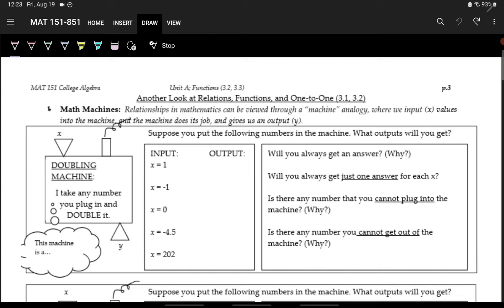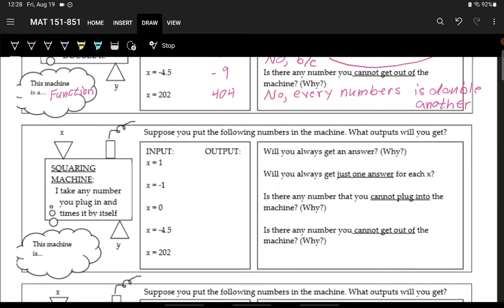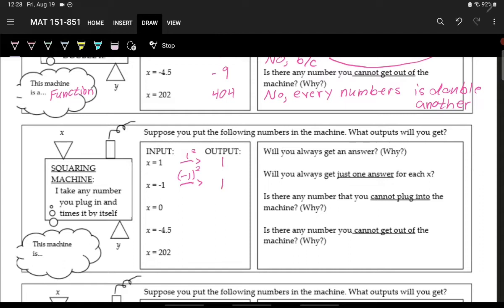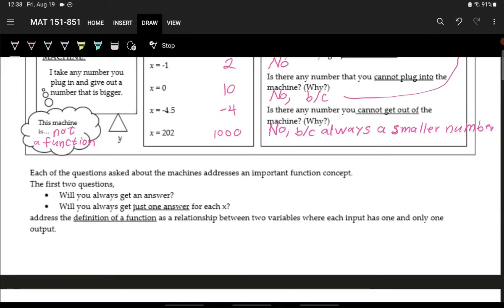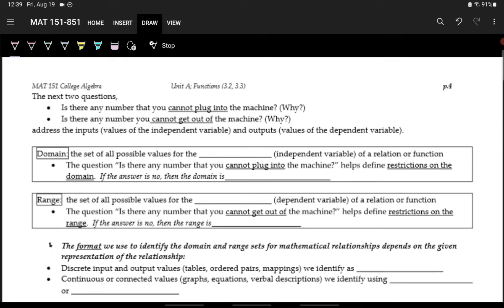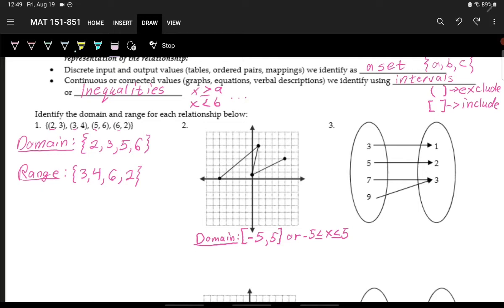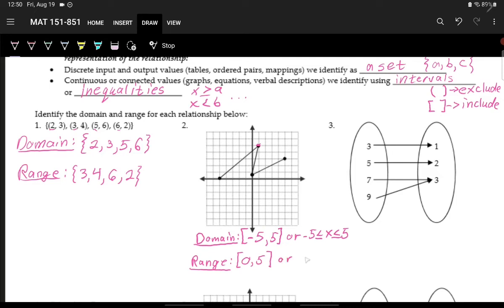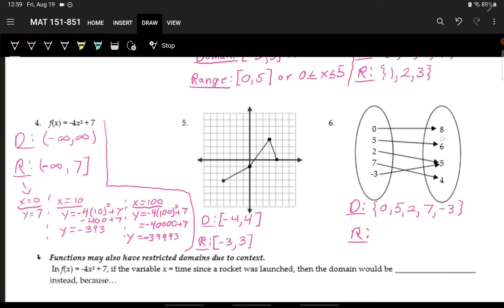Domain and Range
Lecture video covering the notes on domain and range.